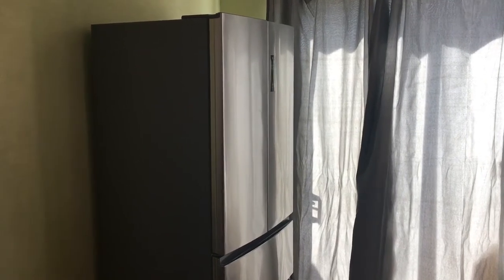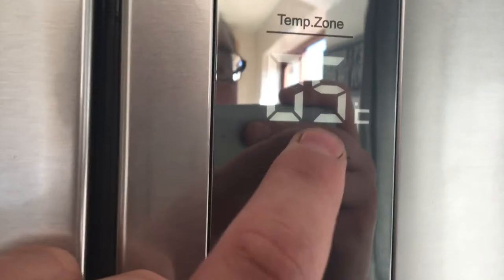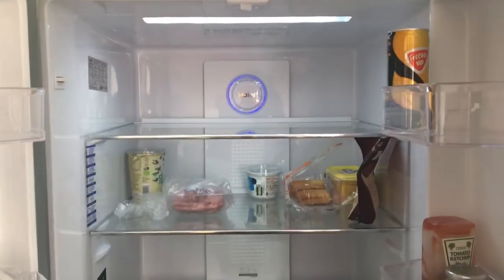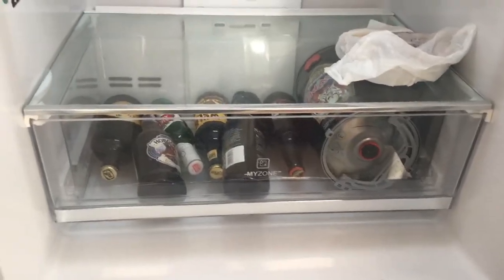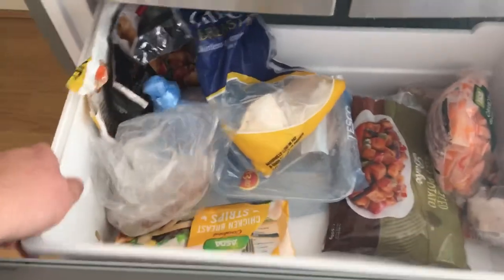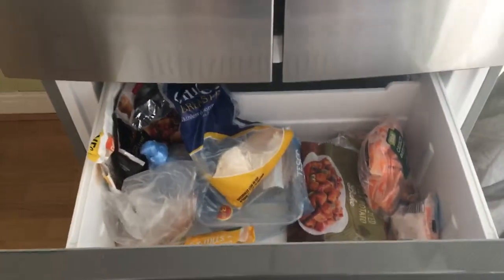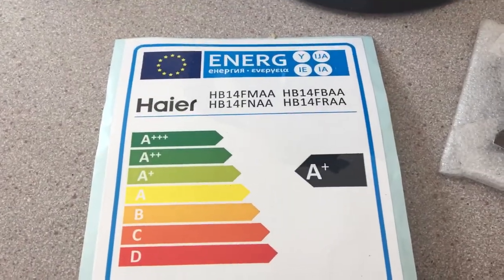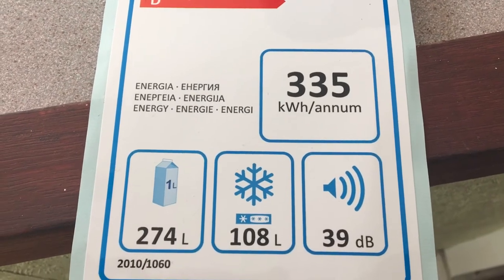Haier HB14FMAA American fridge freezer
Quick review of a Haier fridge freezer in stainless steel.